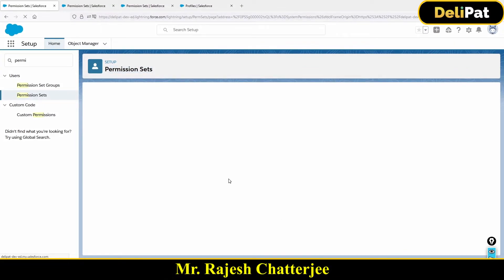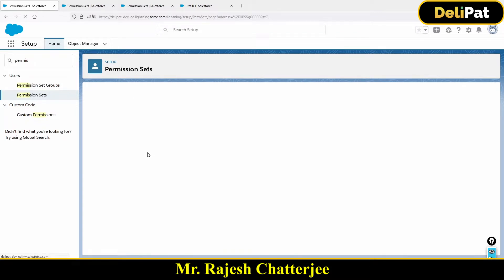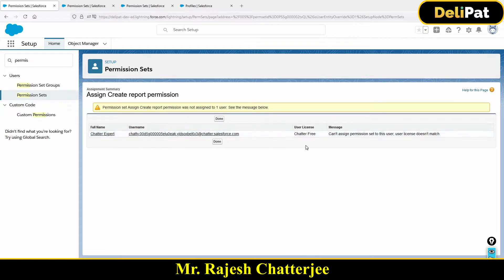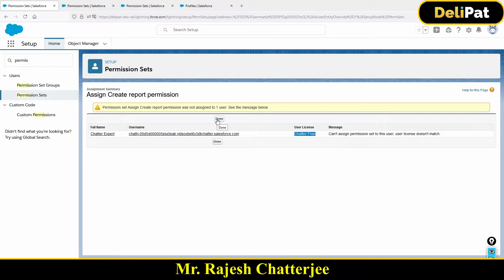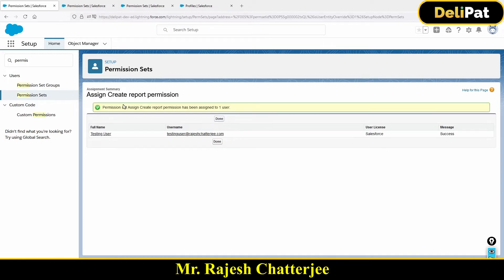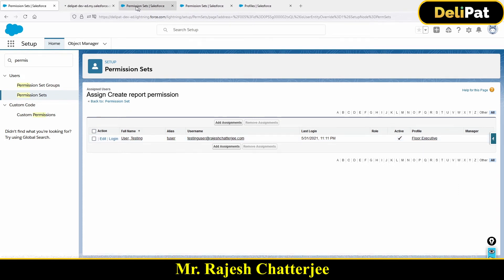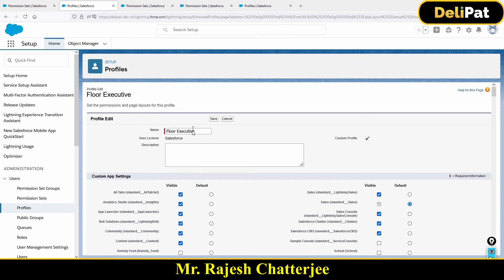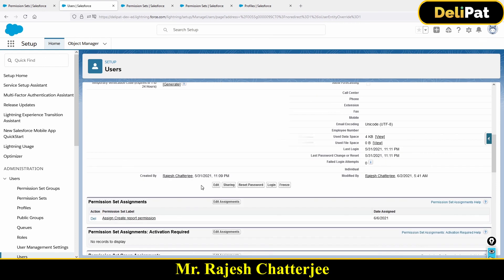How to Assign Permission in Permission Set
Assigning permission sets to users in Salesforce

In the previous article/video, we created a permission set- Assign create report permission. Now, let us assign that permission set to the Testing user.

Note- To assign a permission set to any user, the user license, the profile license, and the permission set license, all have to be the same. Only then you will be able to assign the user to the profile and the permission set. It is because the level of access a user has is determined by the license he holds.